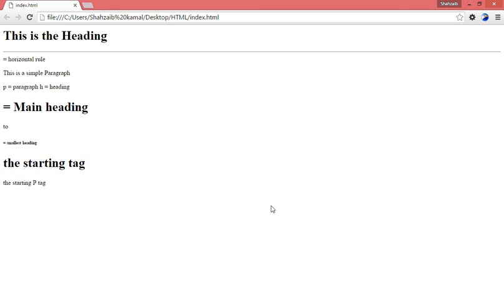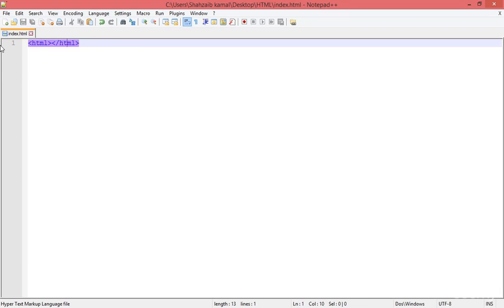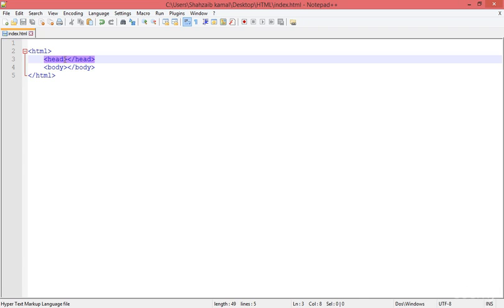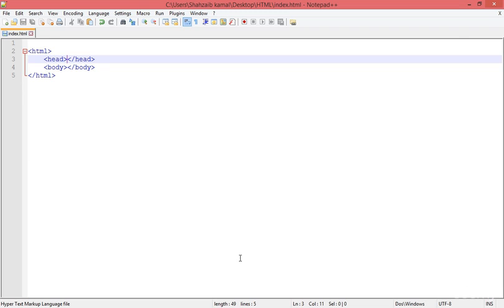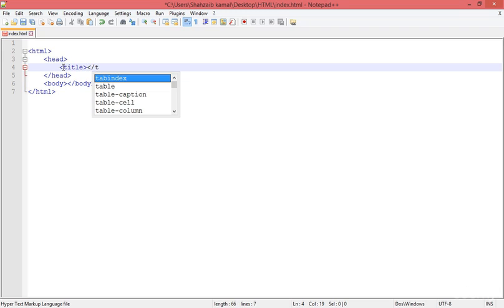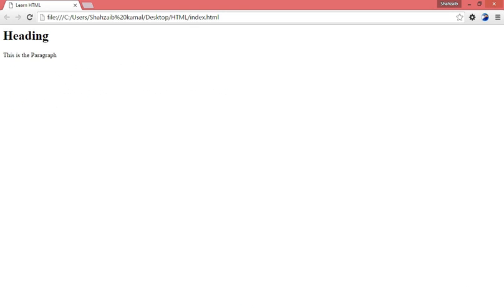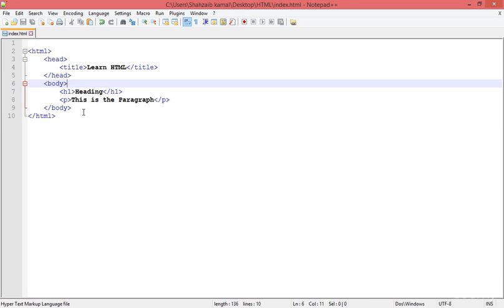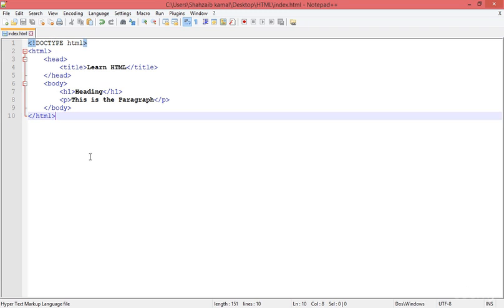HTML syntax-Web Development Course-14